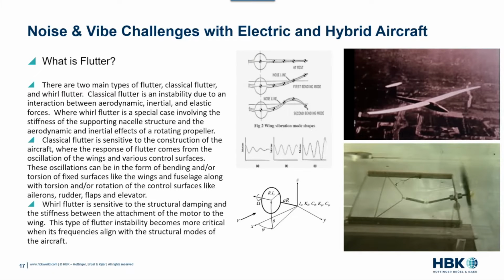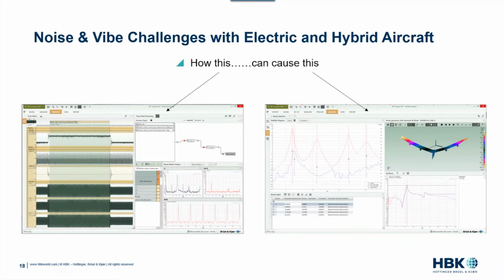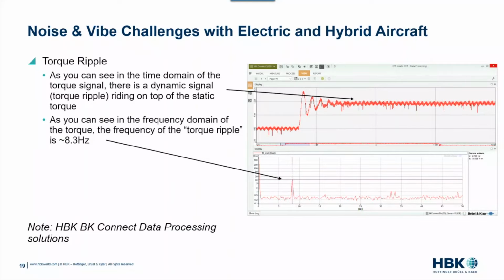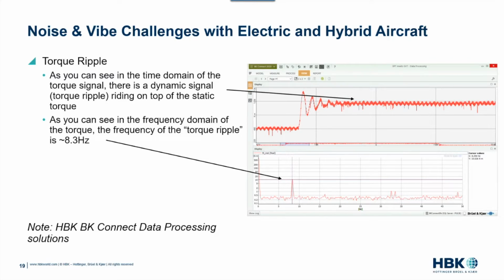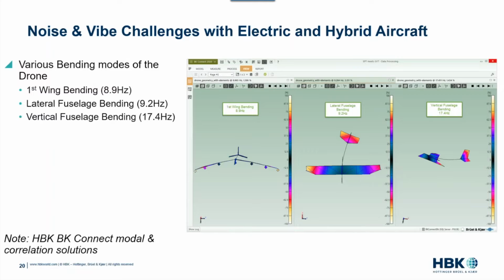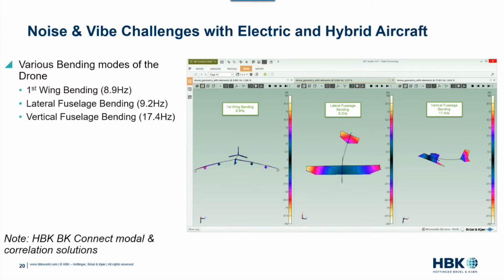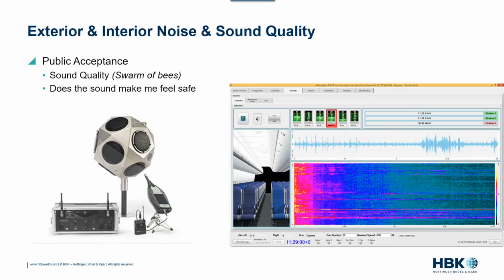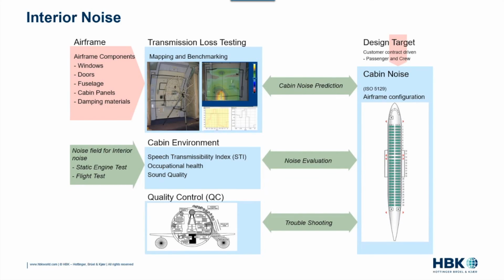Certifying Sound, Vibration and Structures for an EVTOL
eVTOL will be quiet, but still make noise, and with the high number of aircraft expected to be flying, these noises may become annoying like a bee hive type noise. These aircraft will also receive new sources of vibration from the flight paths and propulsion systems.

This video will cover measurement of both noise and structural vibration in EVTOL aircraft